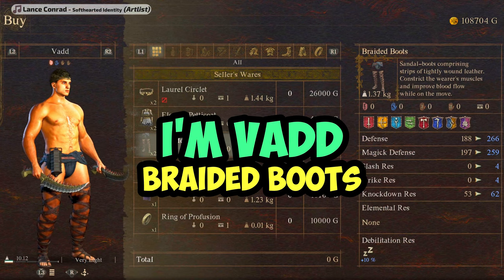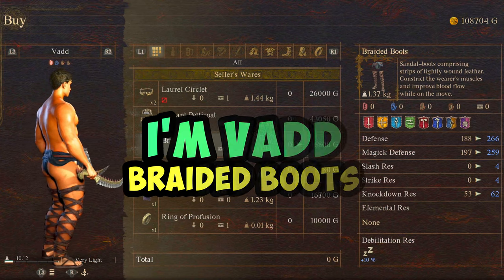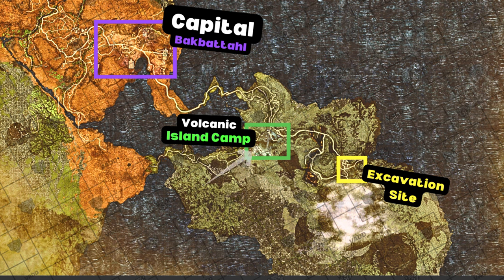Dragons Dogma Bikini Bottom Braided Boots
Dragons Dogma How To Get Braided Boots Bikini Bottoms Guide. Braided  Boots Bikini Bottom Walkthrough Dragons Dogma. How to Unlock Braided Boots Bikini Bottoms. Dragon's Dogma 2 Braided Boots Bikini Bottoms Location. Dragons Dogma Braided Boots Bikini Bottoms. Braided Boots Bikini Bottoms Quest Guide. Braided Boots are a Leg Armor with a Bikini Bottom cut in Dragon's Dogma 2. Braided Boots are equipable by the following Vocations:Warrior, Fighter, Thief, Mage, Archer, Magick Archer, Sorcerer, Trickster, and Warfarer. Braided Boots are sandal-boots comprising strips of tightly wound leather. These boots constrict the wearer's muscles and improve blood flow while on the move. How To Find Get Braided Boots in Dragons Dogma.This guides helps you unlock the Braided Boots Armor.